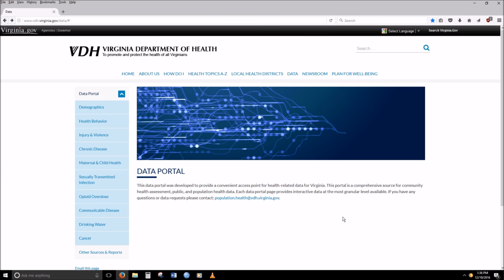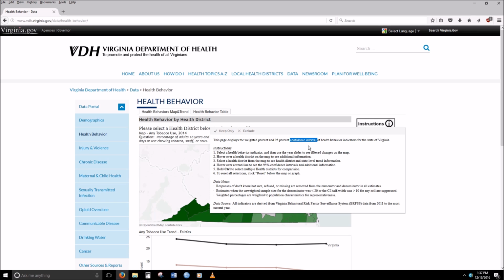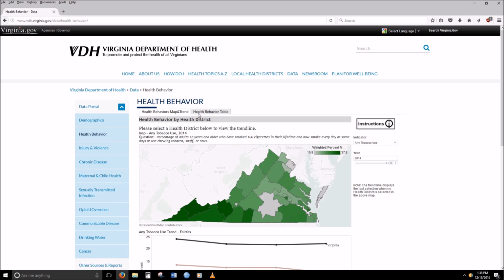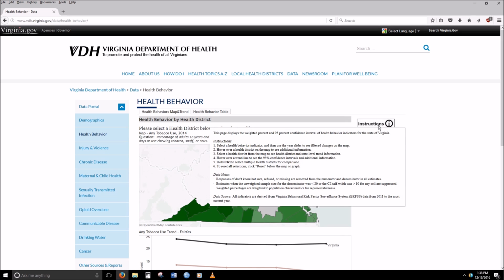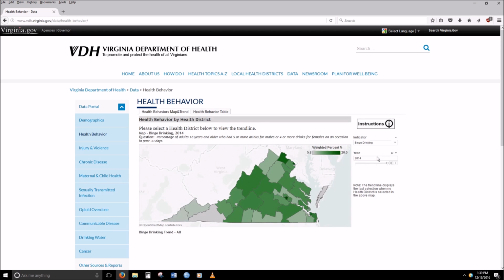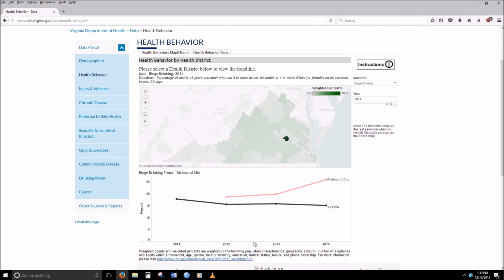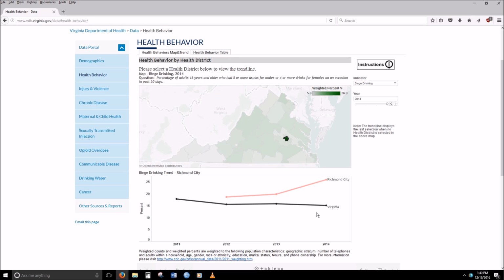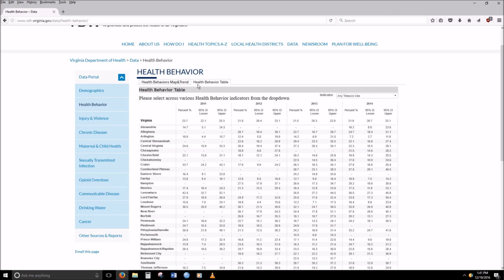VDH Data Portal Overview